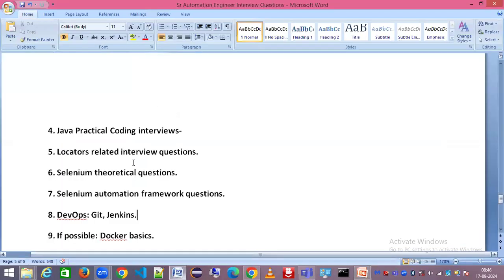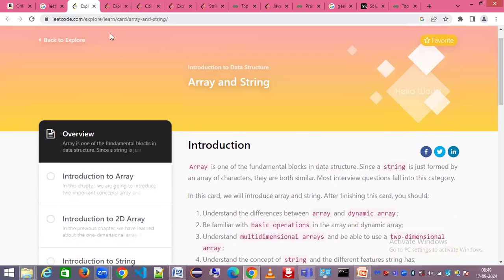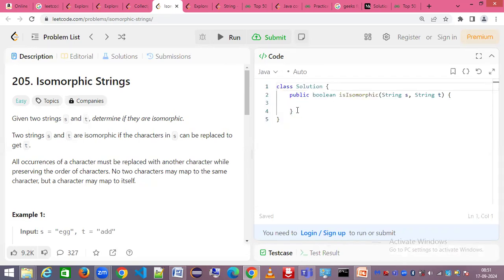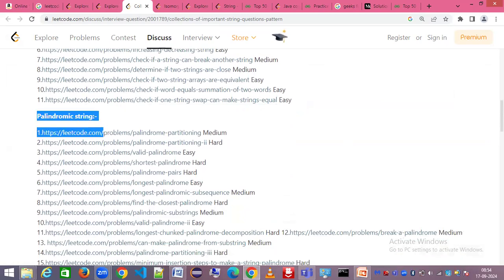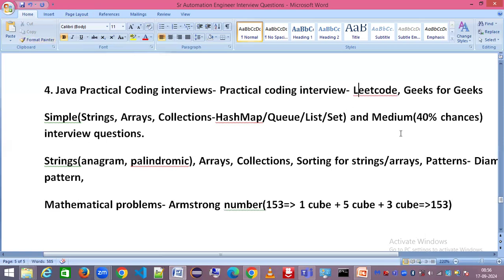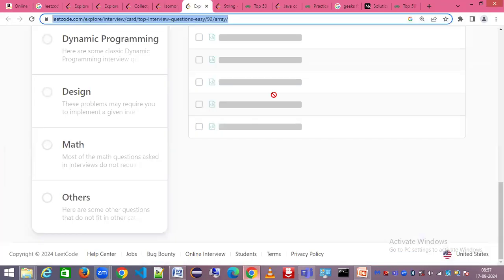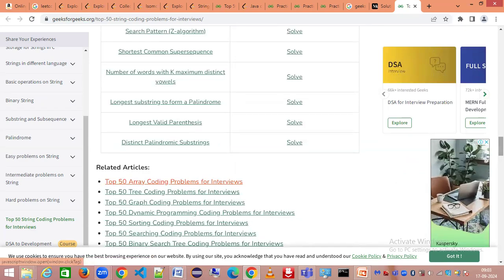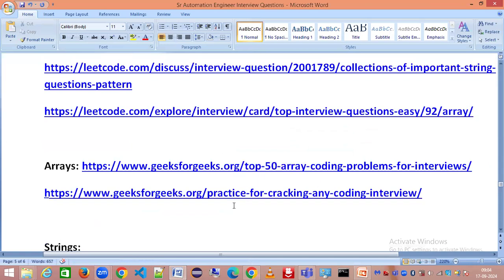Land Your Dream Job: Must-Know Selenium & Java Questions for Senior Automation Engineers!: Part3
This video talks about, “Sr Automation Engineer Selenium and Java Interview Questions- Part 3”.
Lot of videos to be posted in below channel.
I will share travel experiences and budget travel tips for across the world destinations. @TravelVibesWithSrini